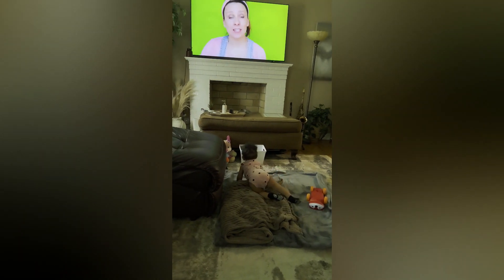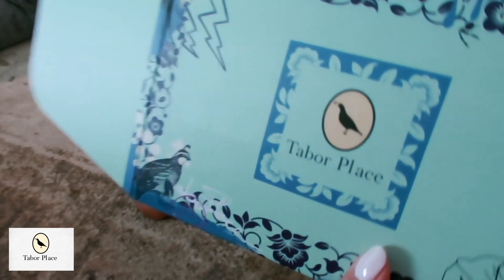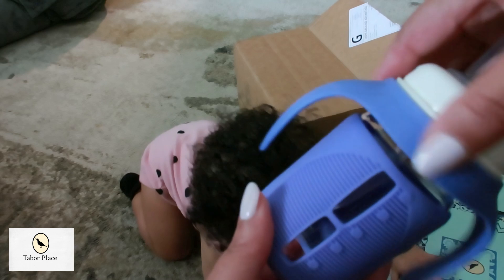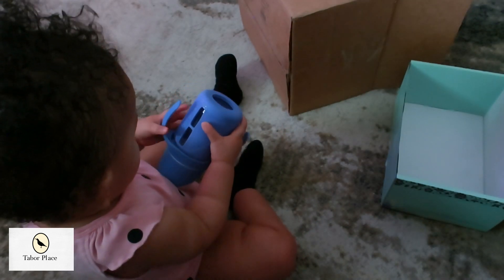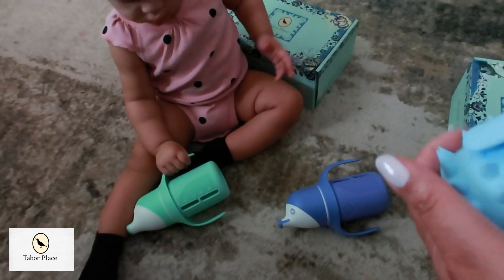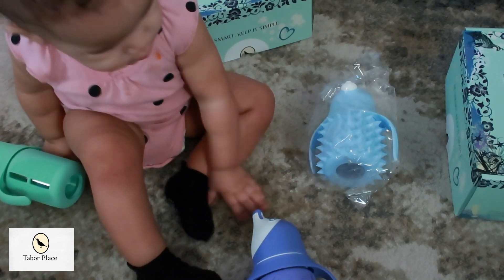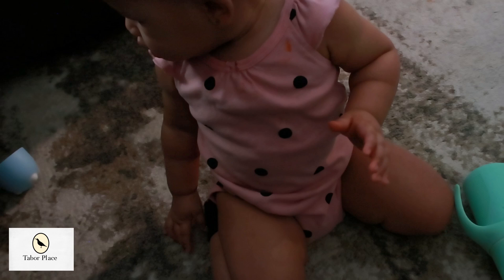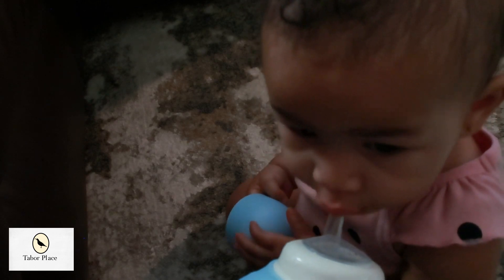Glass Sippy Cups: The Safest Choice for Your Baby | Tabor Place Review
The Minis - Set of 2 - Glass Sippy Cup for Toddlers - 5oz | Spill-Proof | Silicone Straw | Mint Green & Indigo Purple | Liquids Never Touch Plastic

Set of 2 - Glass Sippy Cup for toddlers/The Mama Bear cup / 8oz / Super strong glass/Protective silicone sleeve/Leakproof Straw (Large) (5oz - Set of 2)

Babyganics Foaming Dish & Bottle Soap, Fragrance Free, Plant-Derived Cleaning Power, Removes Dried Milk, 32 Fl Oz (Pack of 2)

Baby Bum SPF 50 Sunscreen Lotion | Mineral UVA/UVB Face and Body Protection for Sensitive Skin | Fragrance Free | Travel Size | 3 FL OZ (Baby)

BBTKCARE Baby Headphones Noise Cancelling Headphones for Babies for 3 Months to 2 Years (Pink) (Baby)

50 Pages Visual Stimulation Flashcards, 25 PCS Black and White Baby Visual Stimulus Cards Sensory Developmental Black White Card Set for Newborn Baby

Fu Store 2 Pack Silicone Teething Toys for Infant Toddlers, Cell Phone Shape Teethers for Babies Chew Toys Relief Soothe Babies Gums Set BPA Free/Free (Baby)

Let me tell you why Miniclasix is the perfect choice for your baby. Let's get started!"

Miniclasix is a well-known baby clothing brand that offers a wide range of stylish and comfortable clothes for infants and toddlers.

Casafield 50 Velvet Baby Hangers - 11" Size for Infant & Toddler Clothes - Light Pink

Mailing Address:
The Royal Xperience
c/o C. Dobbins

BABY FASHIONS
For Baby Item Reviews